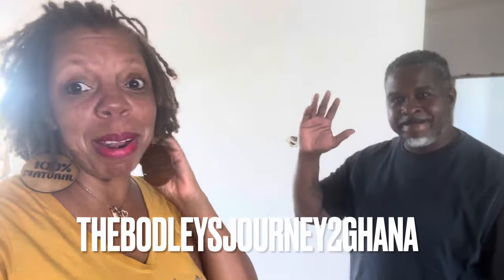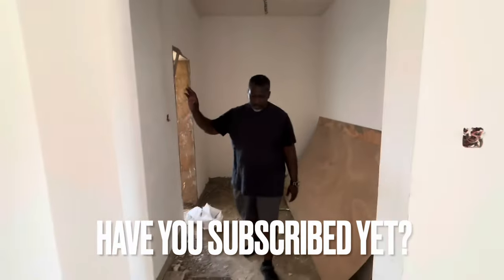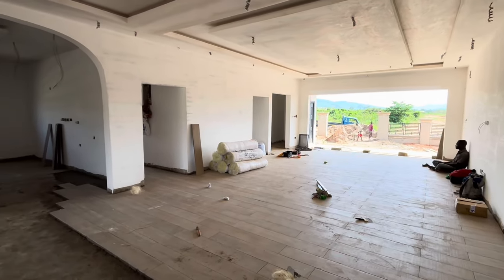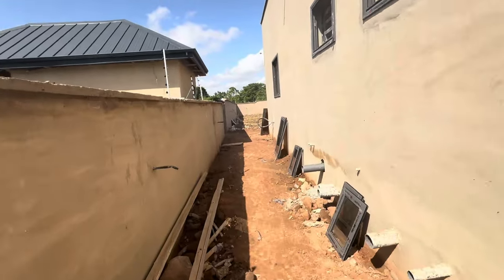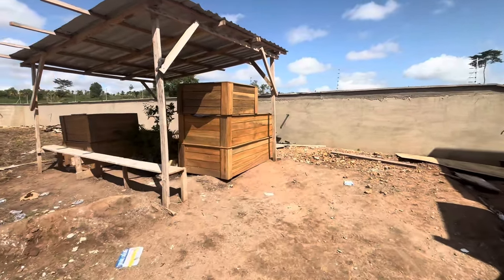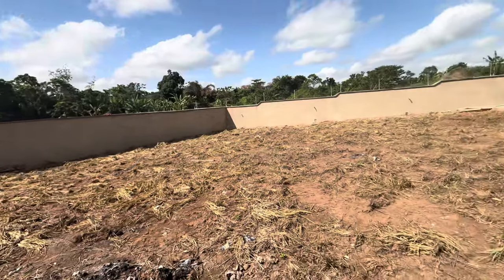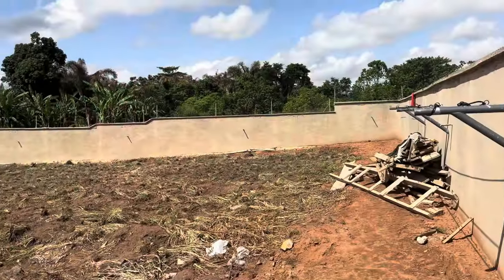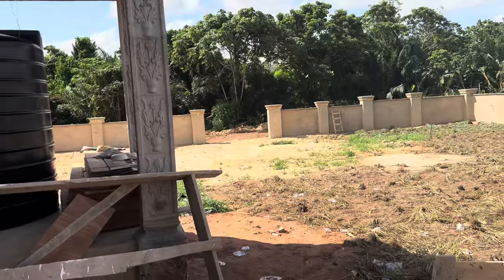We’re Almost Home Ya’ll!!| Windows, Tile, P.O.P, It’s All Done!!! ALL PRAISE TO THE MOST HIGH